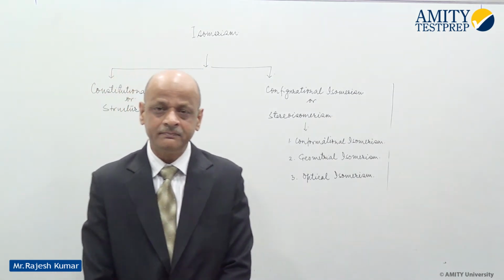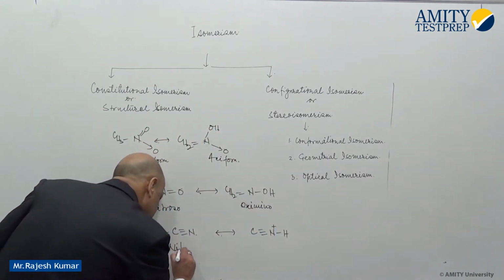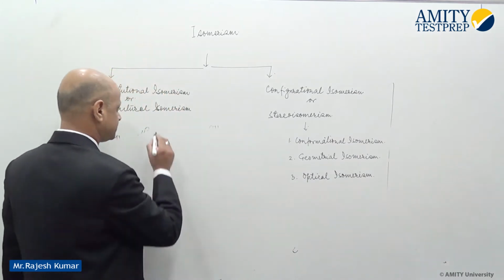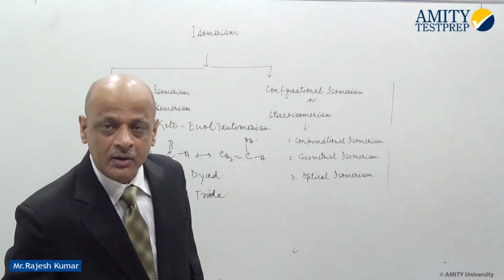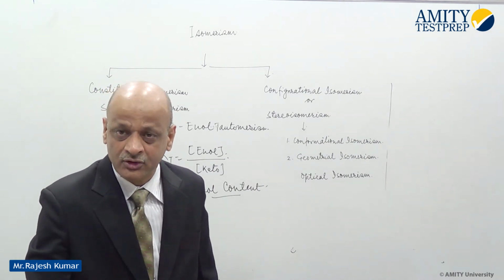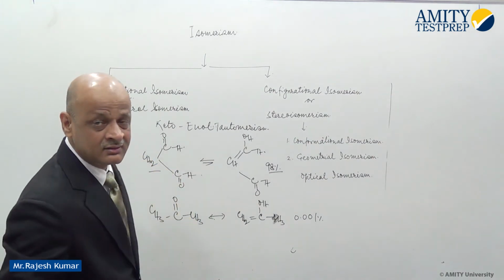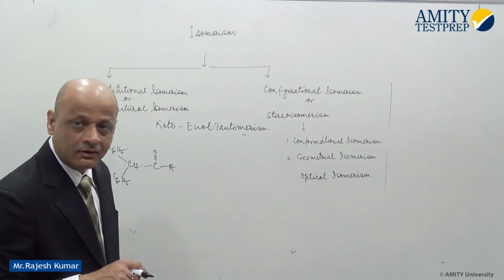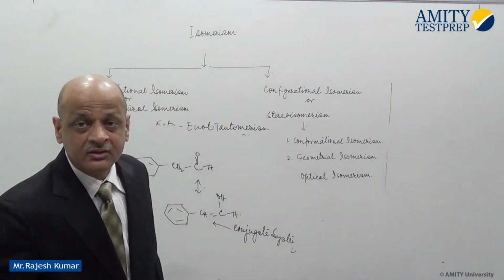Chemistry_14.8.3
You may share this website by any of the following means:
1. Using any of the share icons at the bottom of each page (Google Mail, Blogger, Twitter, Facebook, Google);
2. Providing a back-link or the URL of the content you wish to disseminate; and
3. You may quote extracts from the website with attribution